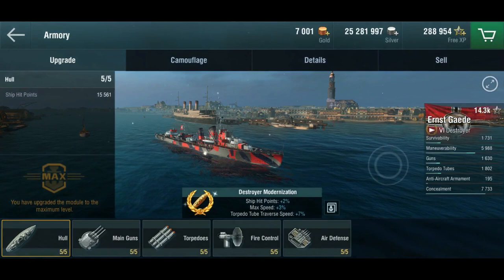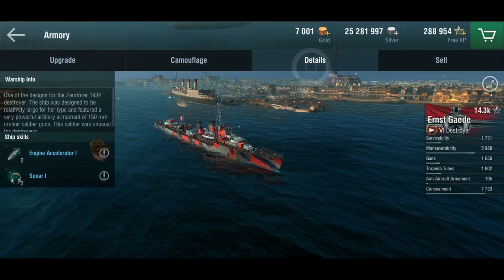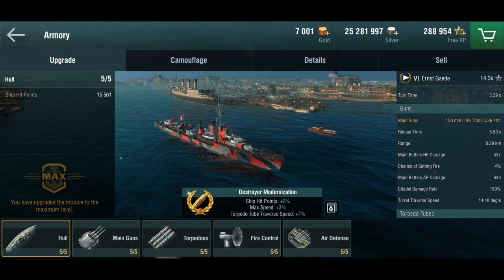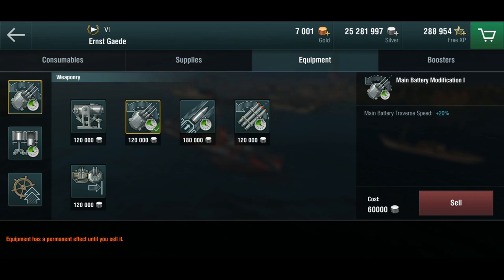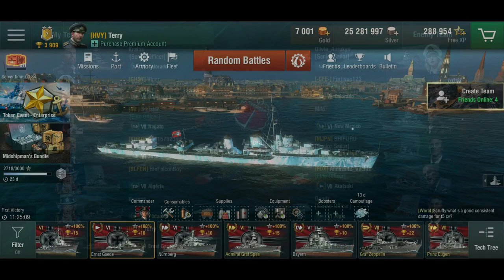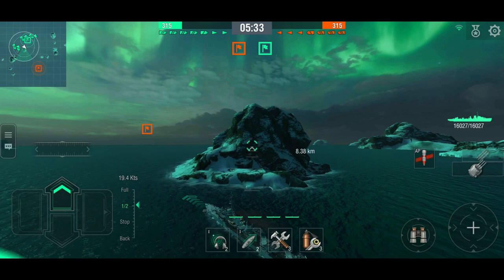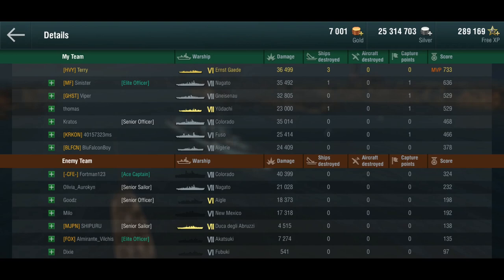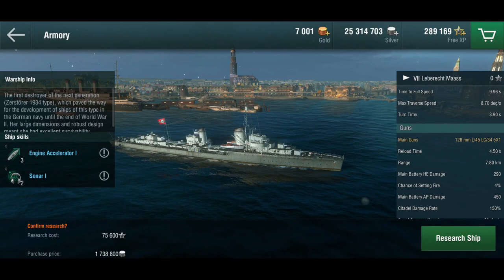World of Warships Blitz - German destroyer "Ernst Gaede" review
Personally, I think Wargaming has made a bit of a dog's breakfast of the German destroyers - for once, I couldn't find any historical record of this ship, and while the guns don't match, they're great fun to play!